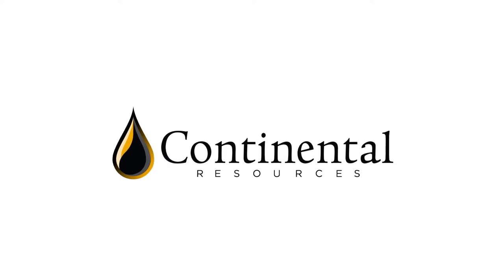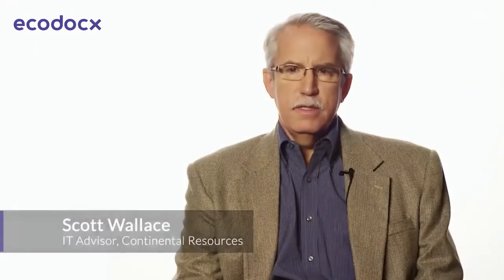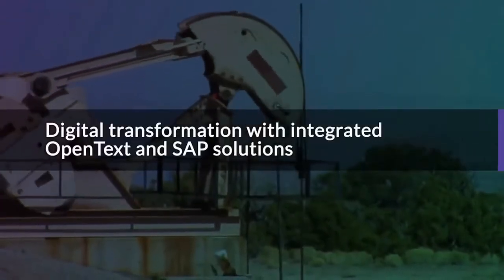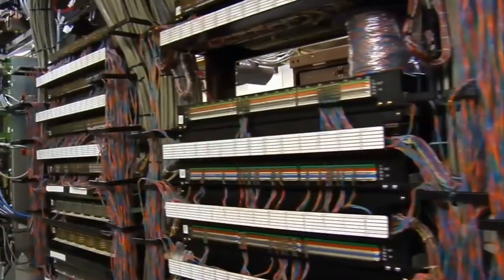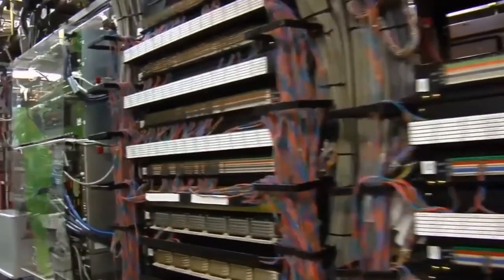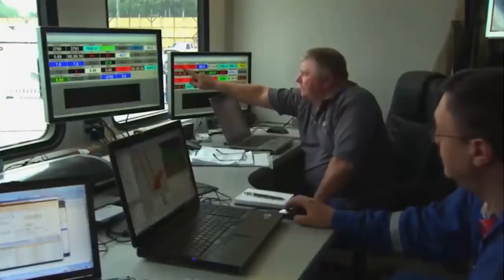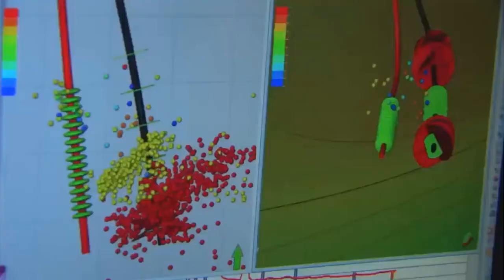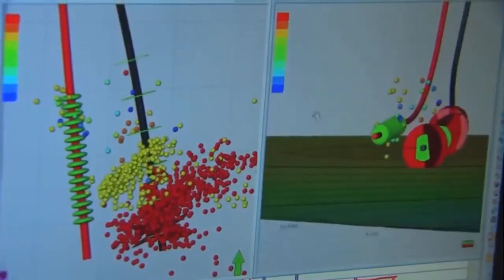Continental Resources on OpenText Document Presentment and Extended ECM for SAP Implementation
Continental Resources is a top 10 independent oil producer in the U.S. Lower 48 and a leader in America’s energy renaissance. Based in Oklahoma City, Continental is the largest leaseholder and one of the largest producers in the nation’s premier oil field.

Ecodocx helped Continental Resources to improve operational efficiency by helping to implement OpenText Extended ECM and OpenText Document Presentment.